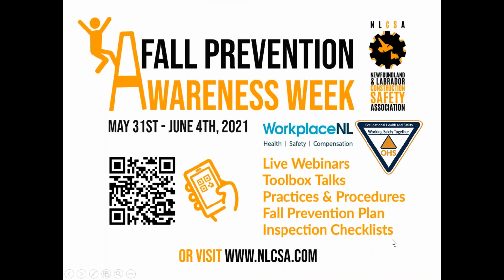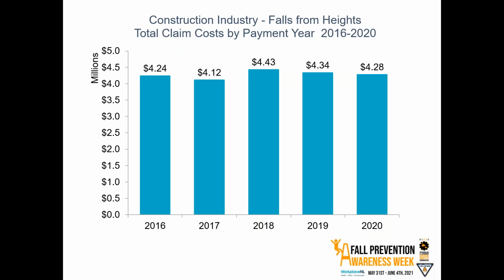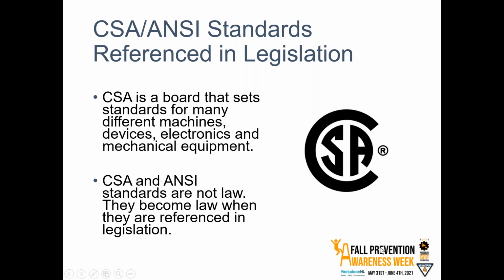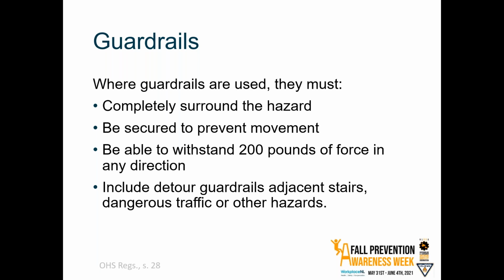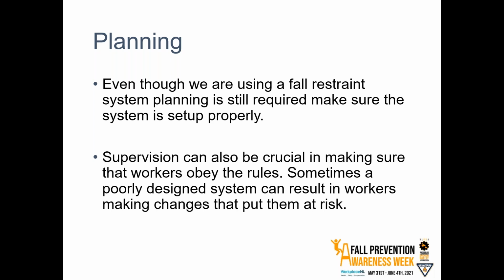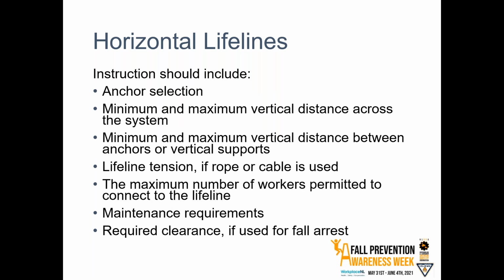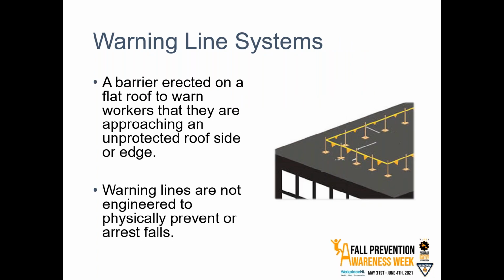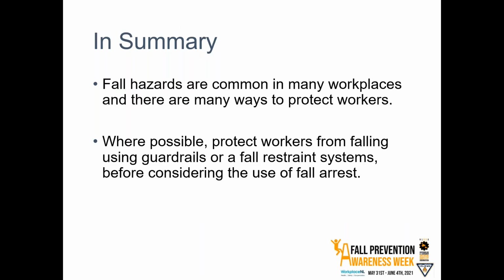Fall Protection Three Part Series - Part 1 Fall Restraint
Join WorkplaceNL for part one of a three-part series on fall protection that focuses on fall restraint. This webinar outlines the function, requirements and safe use of fall restraint equipment.